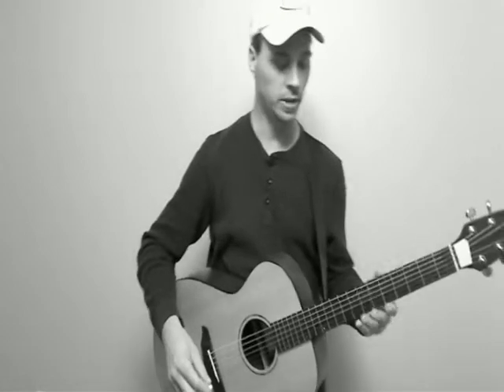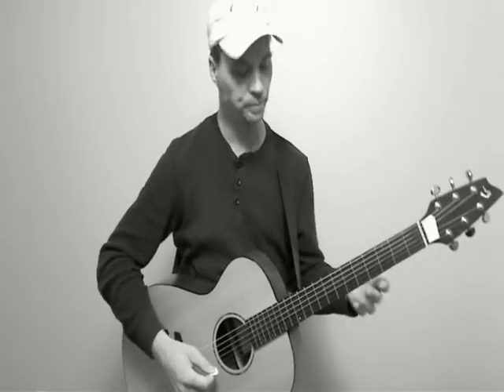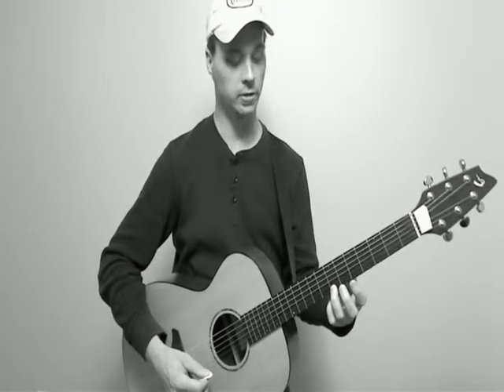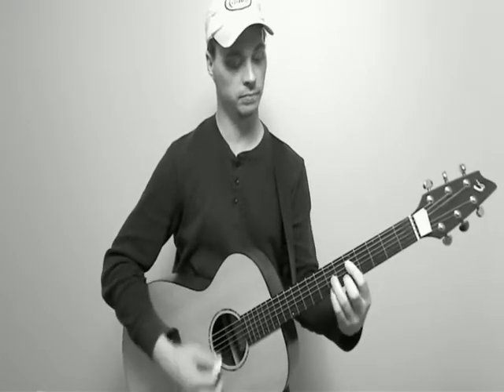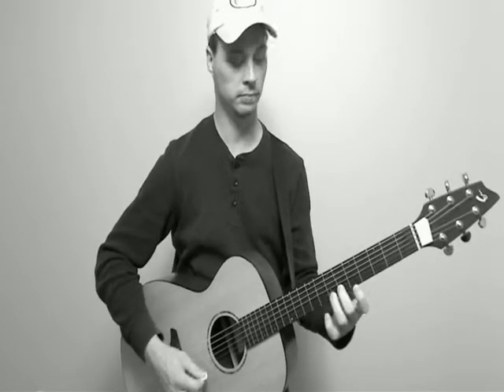Guitar World Country Licks Lesson 9 - Guitar Lessons Lynchburg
A western swing line over G7.